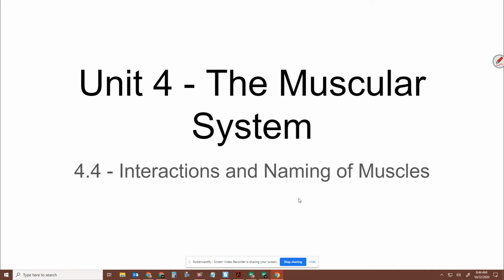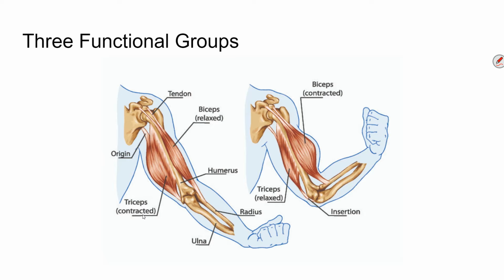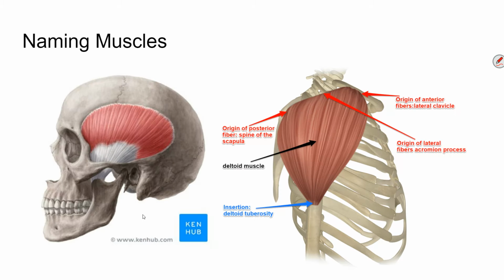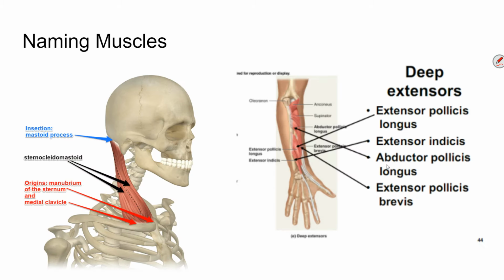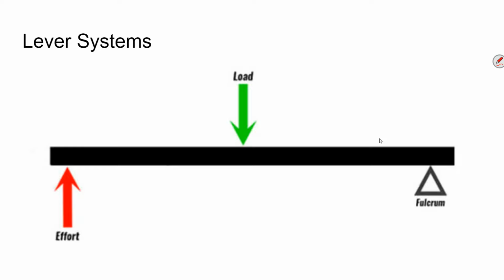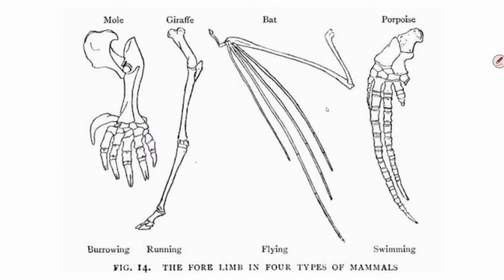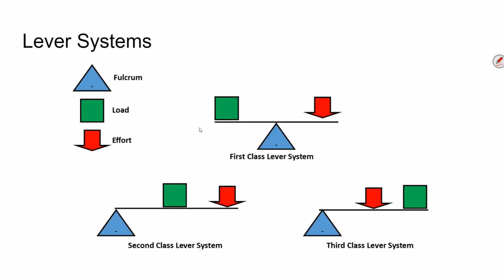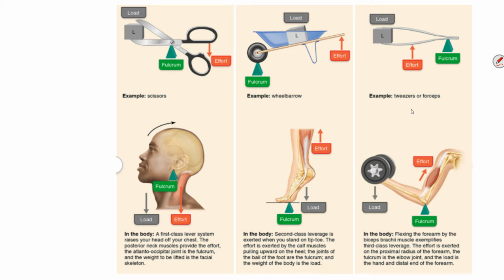A&P Unit 4 - 4.4 - Interactions and Naming of Muscles